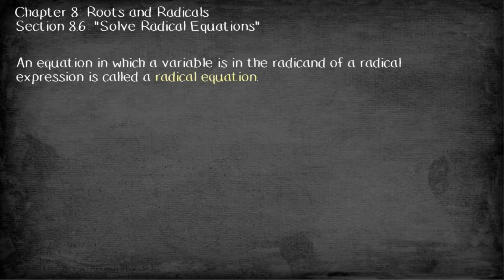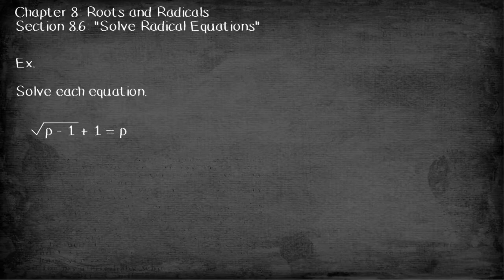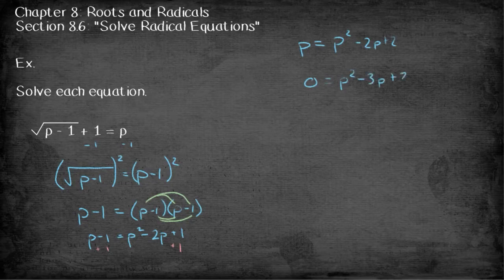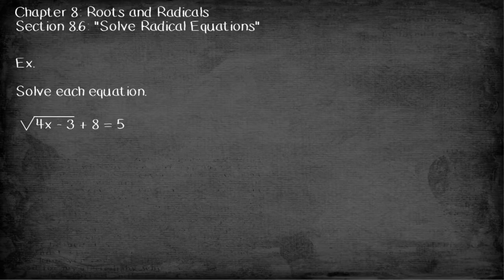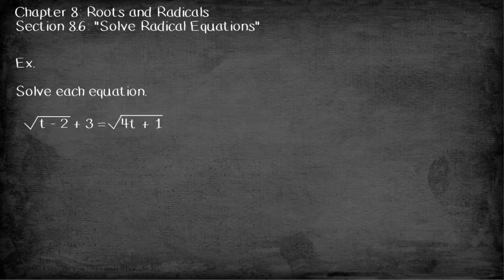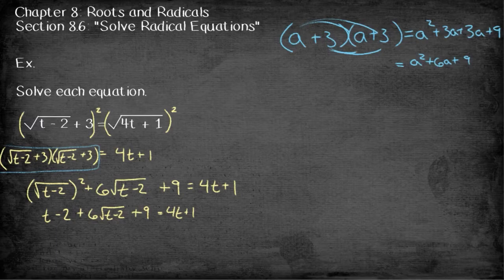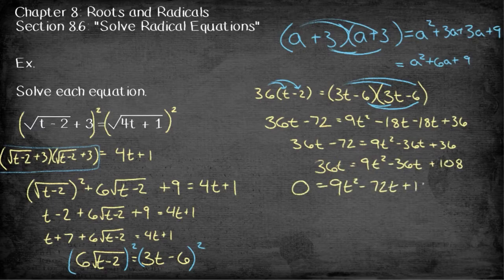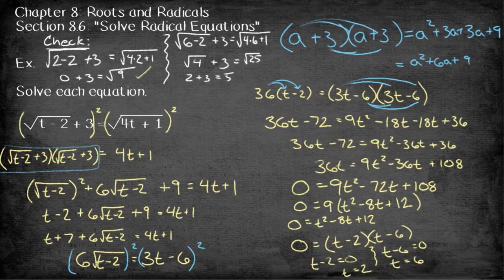Section 8.6: Solving Radical Equations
(Note: We skipped over sections 8.4 & 8.5.)